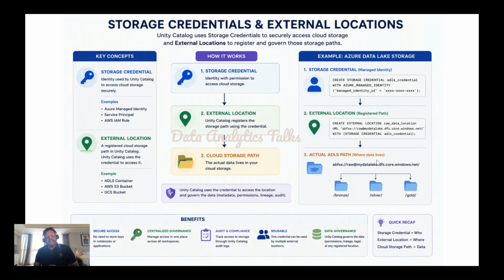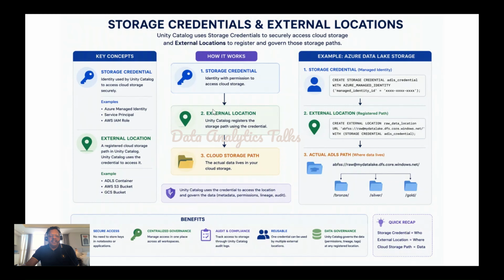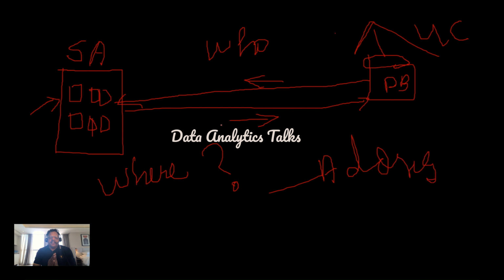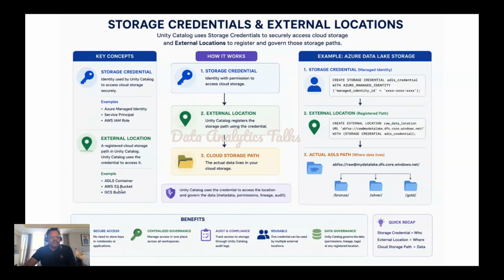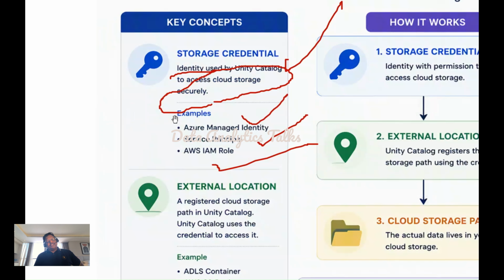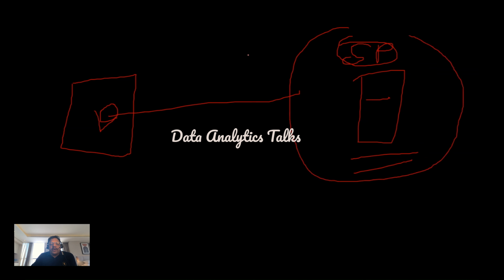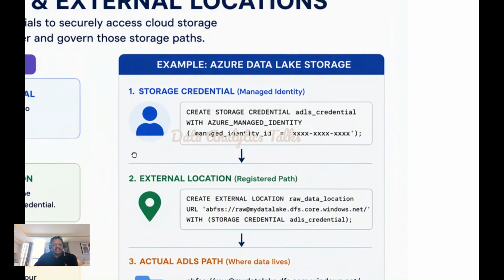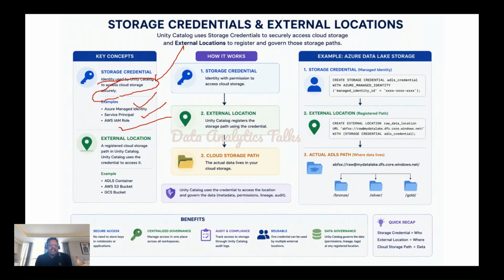Episode 5: Storage Credentials & External Locations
In this video, you'll learn two essential Unity Catalog concepts: Storage Credentials and External Locations.

Discover how Unity Catalog securely accesses cloud storage while maintaining centralized governance, security, auditing, and compliance across your data platform.

✅ What are Storage Credentials?
 ✅ What are External Locations?
 ✅ How they work together
 ✅ Azure Managed Identity, Service Principals, and IAM Roles
 ✅ Azure Data Lake, Amazon S3, and Google Cloud Storage integration
 ✅ Secure access without storing secrets in notebooks
 ✅ Centralized governance and auditing

Key Takeaway

Storage Credentials define who can access cloud storage, while External Locations define where the data is located. Together, they enable Unity Catalog to securely govern data without moving it from its original storage location.